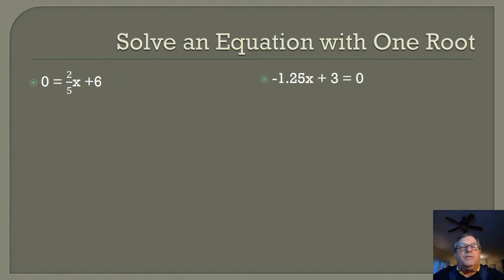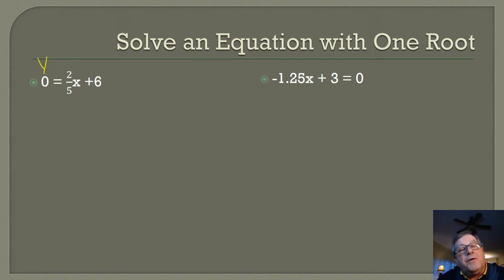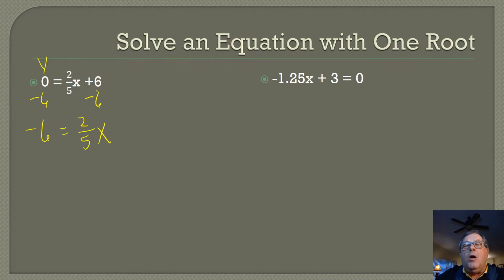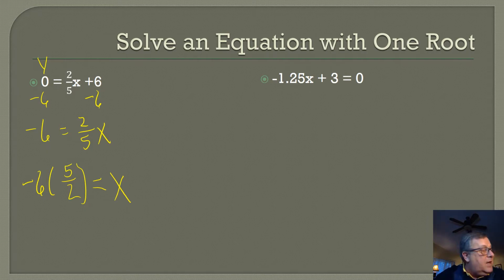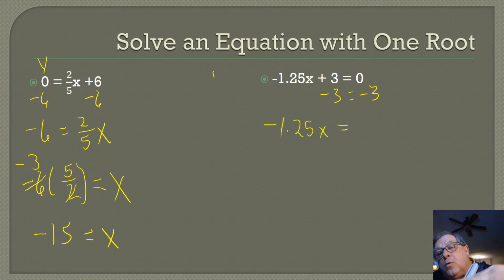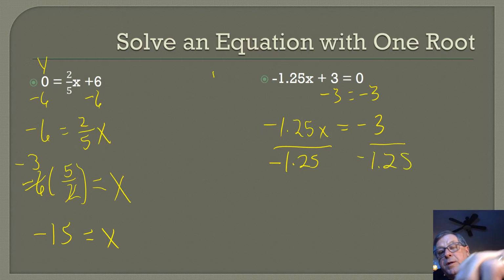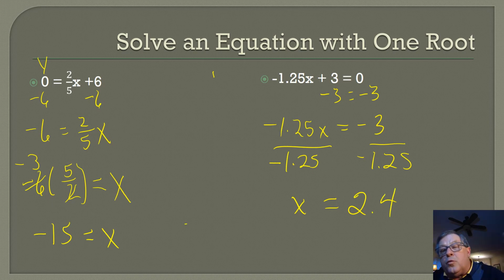Solve an Equation with One Root